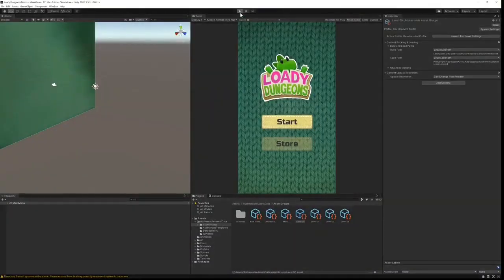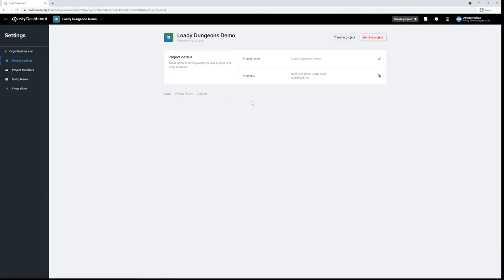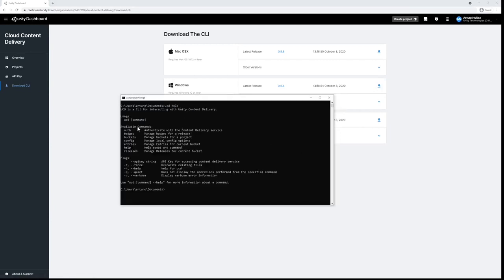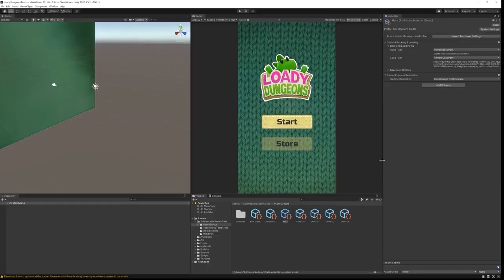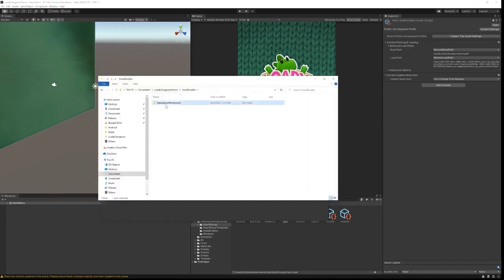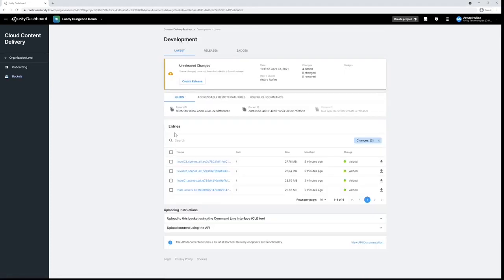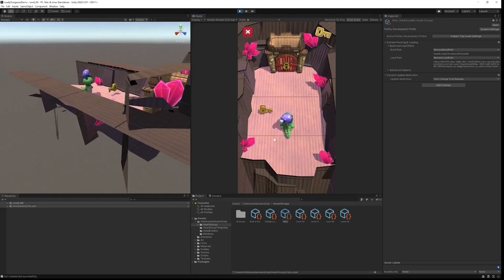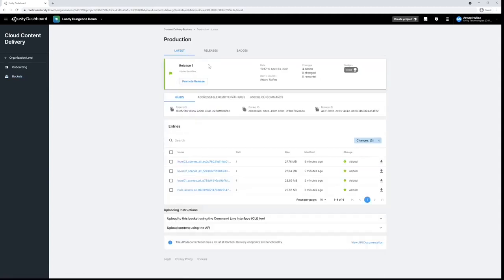Cloud Content Delivery Technical Workshop Unity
Rolling out regular content updates is crucial for any live game in order to keep players coming back. Making sure that the right players get the right content at the right time is just as important, and using a combination of efficient content management, cloud storage and a trusted content delivery network can help you achieve that goal.

In this technical workshop, we’ll walk you through the steps to be able to use Cloud Content Delivery, and how to deploy content to your users effectively.